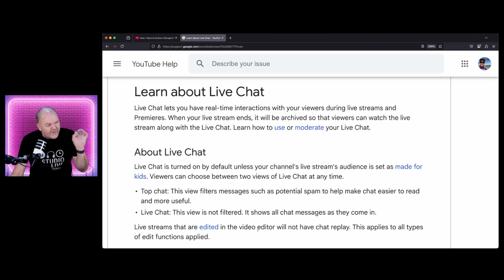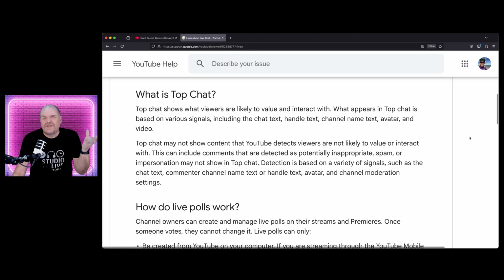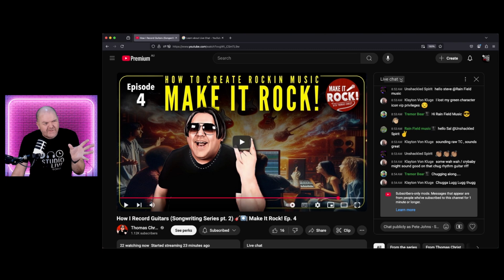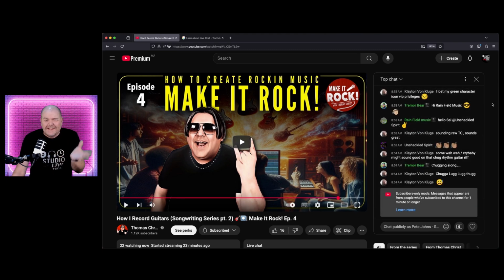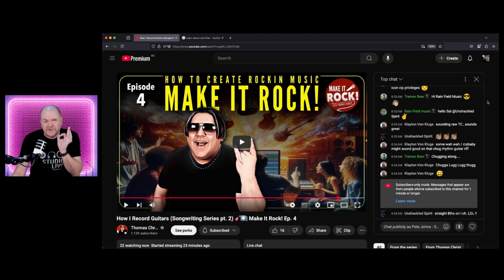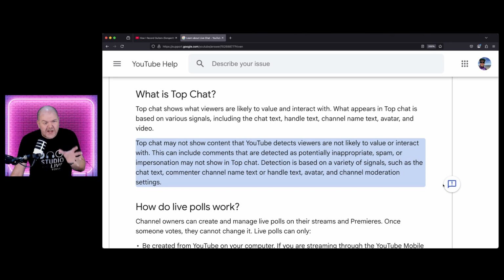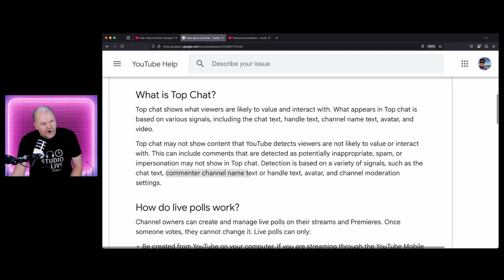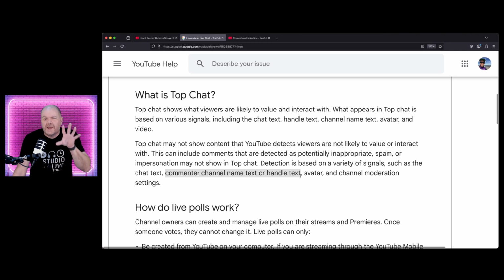TOP CHAT vs LIVE CHAT?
⏰ Time Stamps:
00:00 Live Chat vs Top Chat
00:33 YouTube's Explanation
01:24 What does Top Chat do?
03:07 Content Moderation Settings
03:48 Channel Name
04:17 Channel Avatar
04:47 Fan Funding
05:03 Why so vague?
05:44 Recommendation